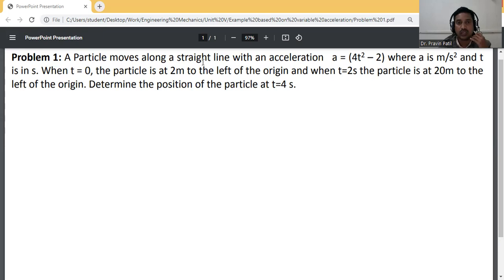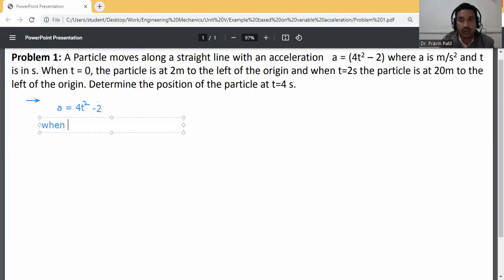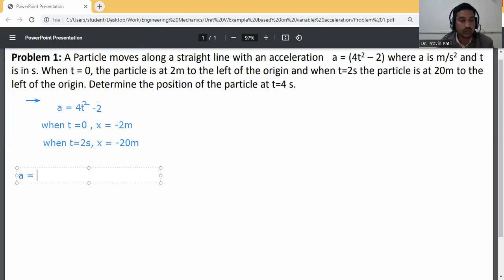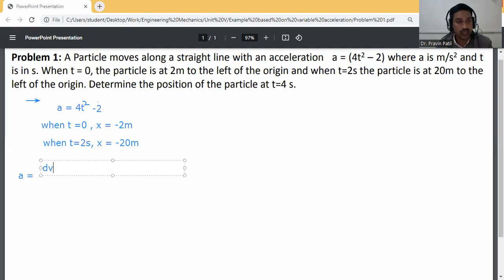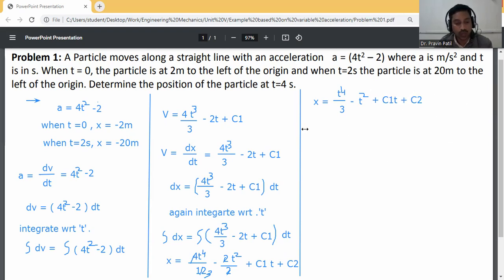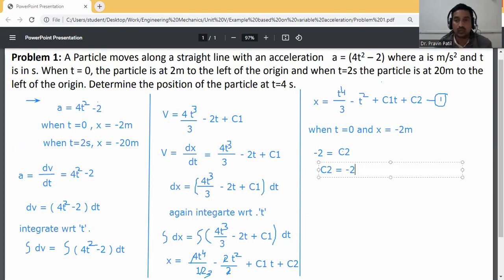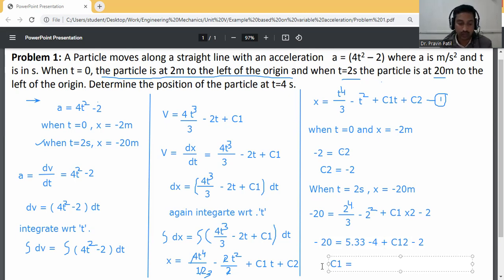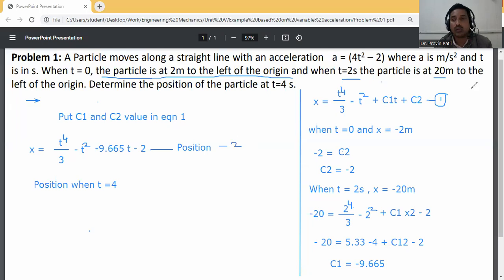Problem 1 -Kinematics of linear motion/Example based on Variable acceleration/ Engineering Mechanics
Kinematics of linear motion /Variable acceleration/ Engineering Mechanics
Problem 1: A Particle moves along a straight line with an acceleration a = (4t^2 – 2) where a is m/s2 and t is in s. When t = 0, the particle is at 2m to the left of the origin and when t=2s the particle is at 20m to the left of the origin. Determine the position of the particle at t=4 s.